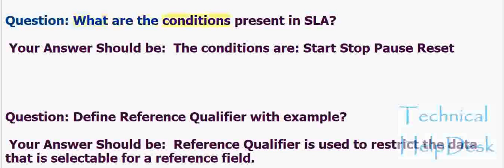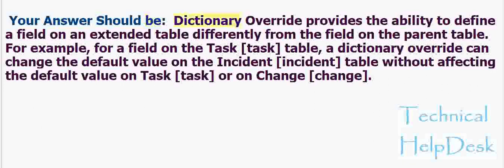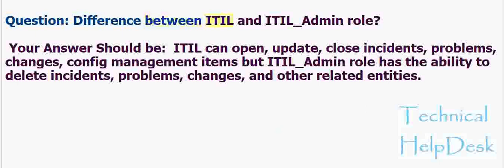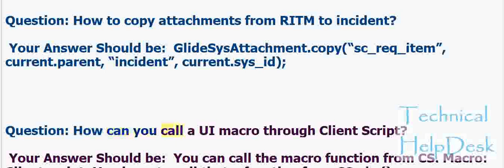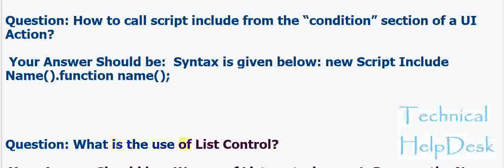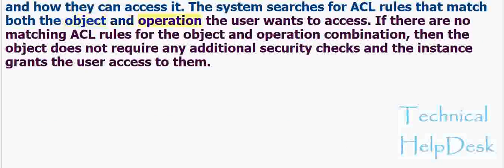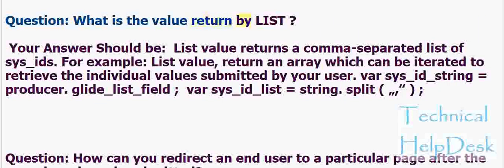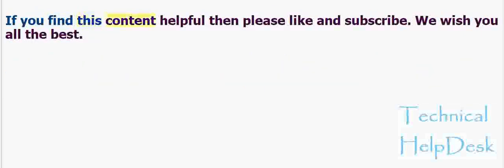Part#15 - ServiceNow most common Interview Questions and Answers